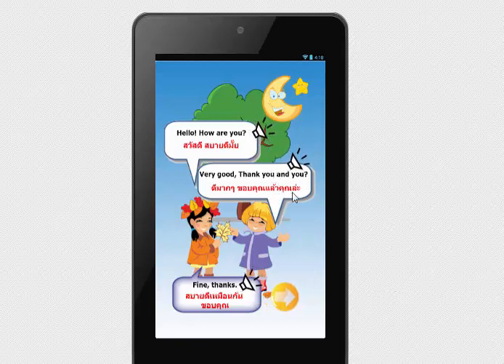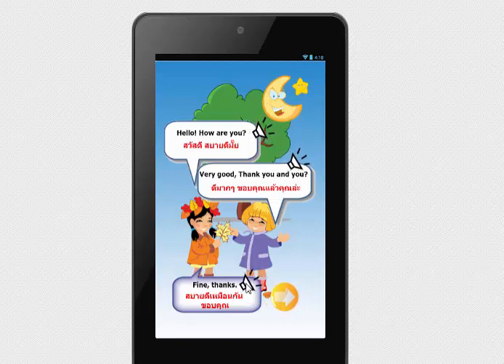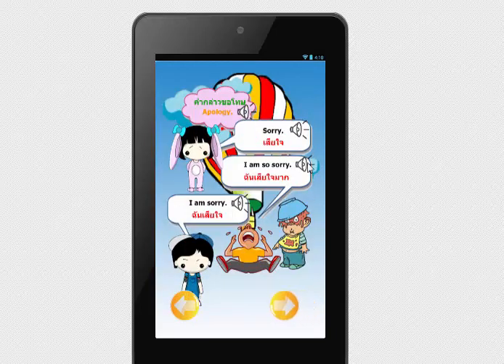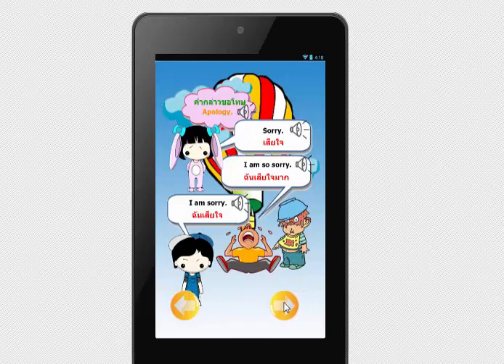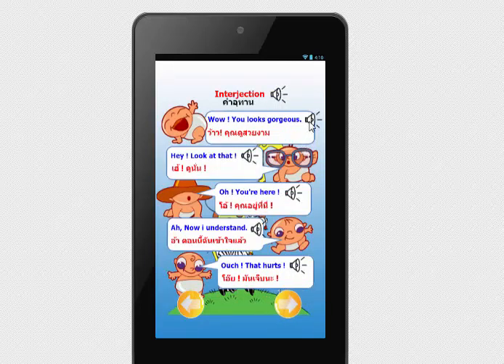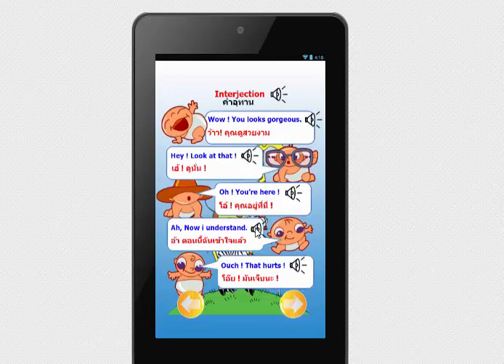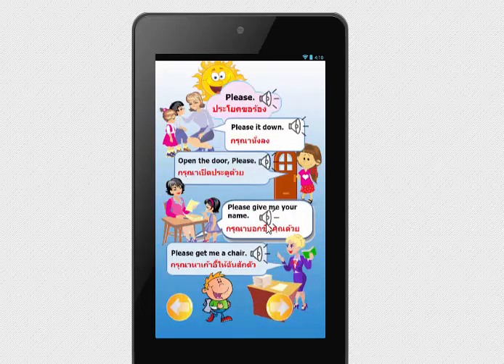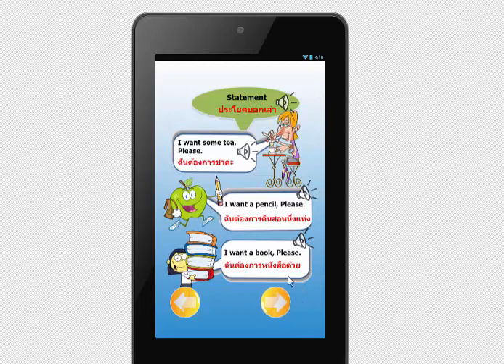English conversation beginners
Hello goodbye and learn basic English sentences or sentence basic english conversation on reading, speaking, listening and writing in English sentences Listen to the frequently heard often, extra development in speech communication and foreign accent The class has as but small children, preschool children, elementary grade 1 grade 2 grade 3 fourth grade 5 grade 6 high school and the learn England can communicate and conversation in English to talk to each other.